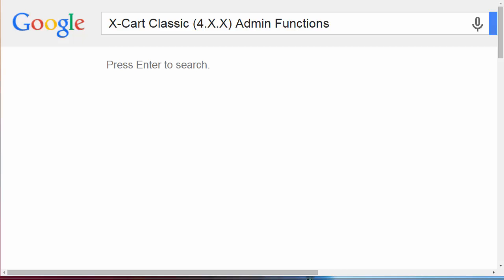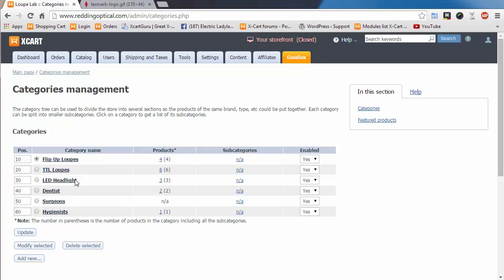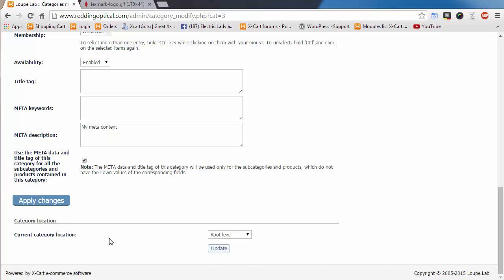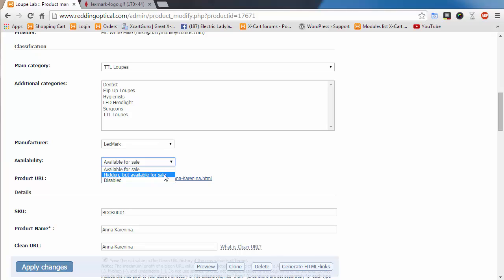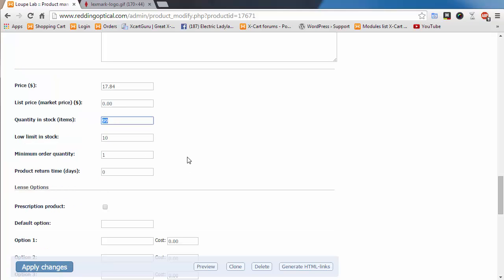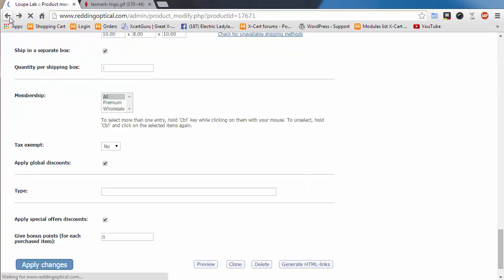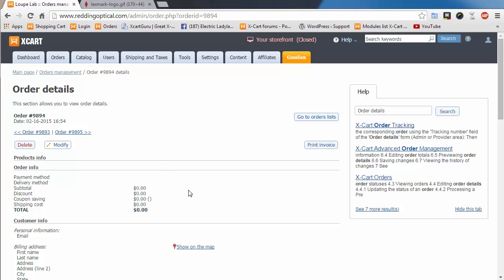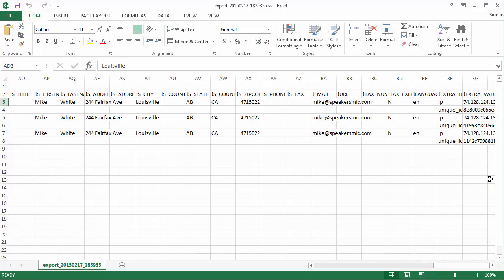X Cart Administrator Training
This tutorial walks you through common tasks that an X-Cart Classic (4.X.X) administrator needs to be familiar with.